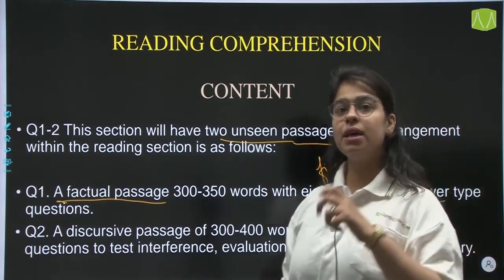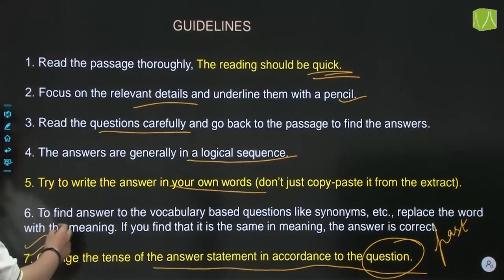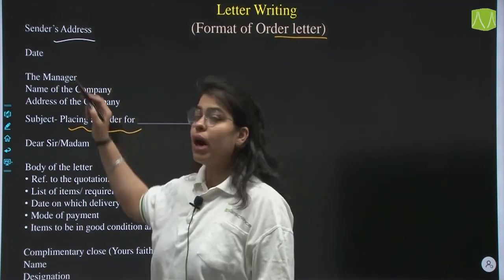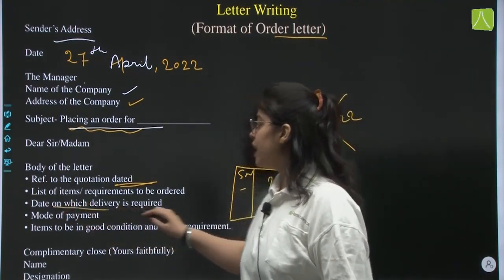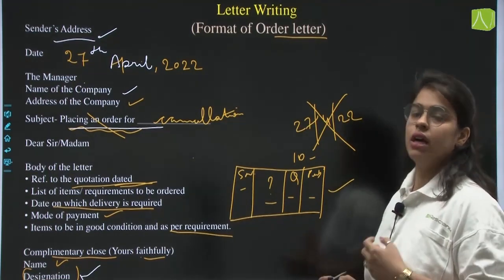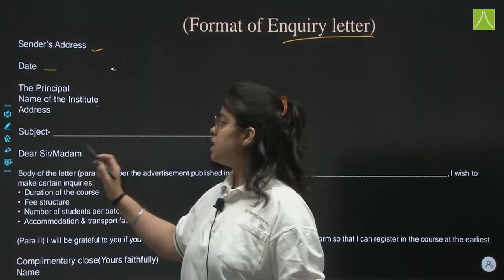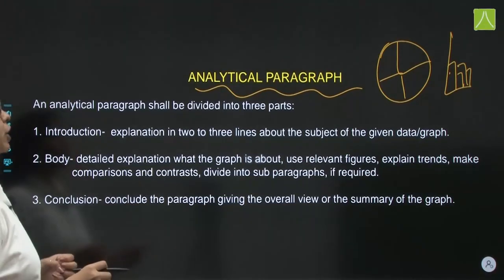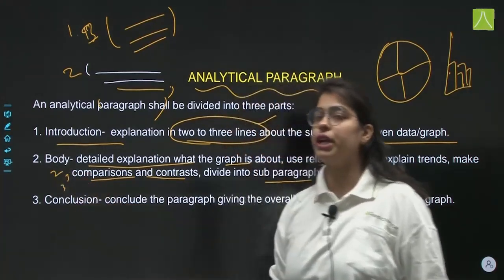Class 10 Term 2 One shot on Reading and writing in English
🔸Resonance has been a pioneer institution for the preparation of leading competitive & entrance level examinations including JEE-Main & Advanced, NEET (UG), CA, CS, CLAT, NTSE, Boards, Olympiads & Job oriented exams etc.

🔸Resonance was founded on 11th April 2001 & till date, it has produced following remarkable results in various exams.

✅ Over 48,500 selections of students in IIT-JEE / JEE-Advanced
✅ Over 2,34,000 selections of students in AIEEE/JEE-Main
✅ Over 17,500 selections of students in NEET (UG)/AIPMT
✅ Over 2400 selections of students in NTSE
✅ 52 Medalists in International Olympiads